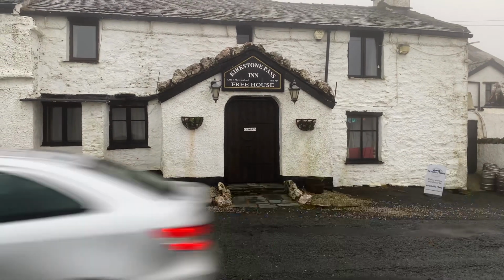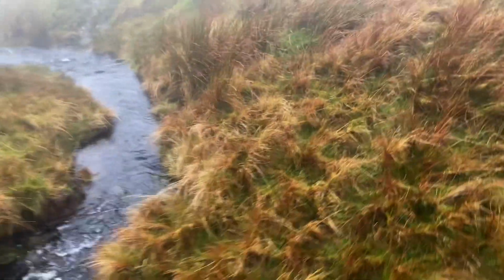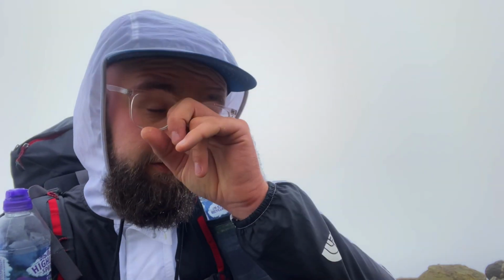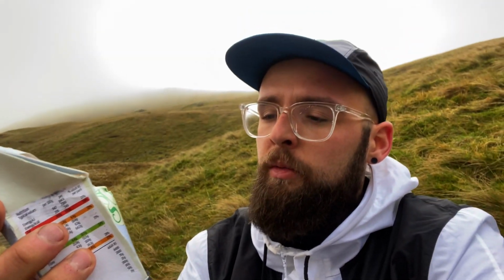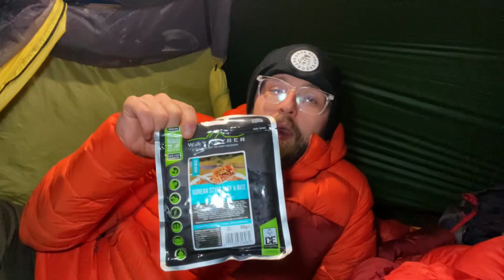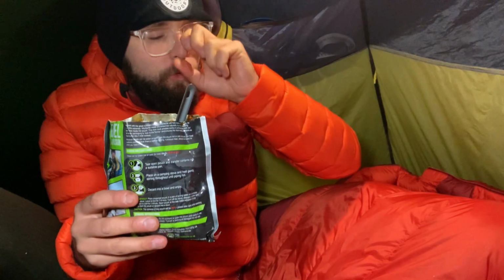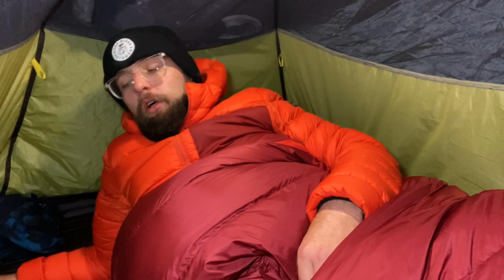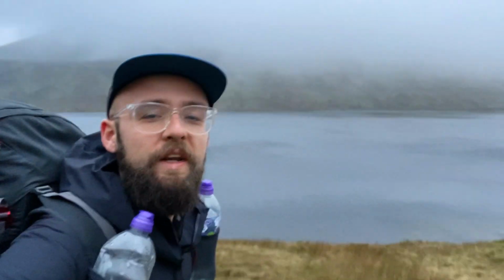SOLITUDE IS BLISS | Solo Wild Camping in the Lake District | 21 Miles | 6 Wainwrights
Wild Camping in the Lake District once again. A steady 21 mile trip… Started off at the Kirkstone Pass Inn car park then headed up Red Screes and over to Grisedale Tarn.

Wainwrights bagged on this 1.

RED SCREES 776 m (2,546 ft)
LITTLE HART CRAG 637 m (2,090 ft)
DOVE CRAG 792 m (2,598 ft)
HART CRAG 822 m (2,697 ft)
FAIRFIELD PEAK  873 m (2,864 ft)
SEAT SANDAL 736 m (2,415 ft)

🎹🥁 All Audio / Music used in this video is Original.
Composed & Produced by me.

🏕️ Gear used on the channel and links to purchase.

HAMMOCK / TARP

SLEEPING GEAR

EATING / DRINKING

OTHER

If you buy things off Amazon using any of the links above then you get your items at no extra cost and I get a small commission which then goes towards the channel and future content. (Amazon Affiliate links)